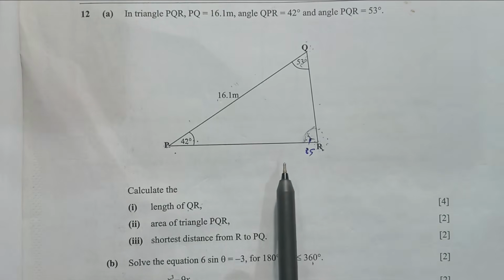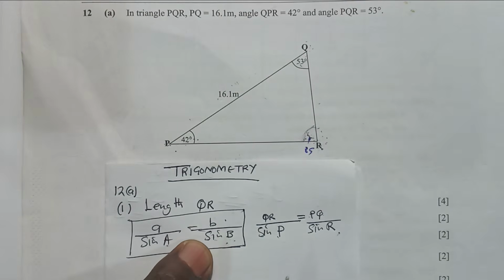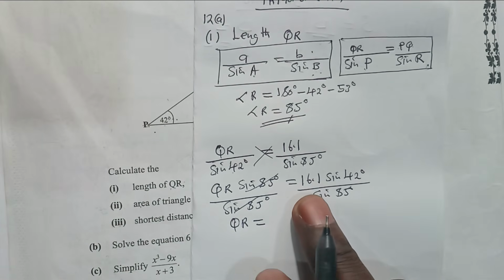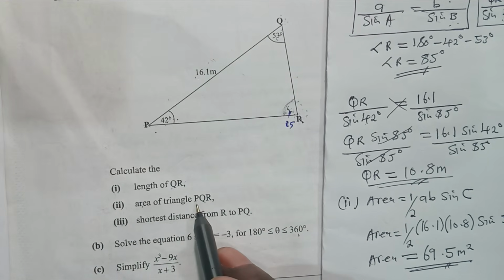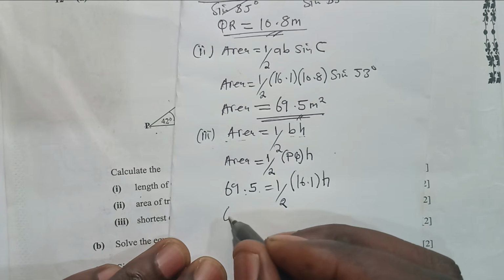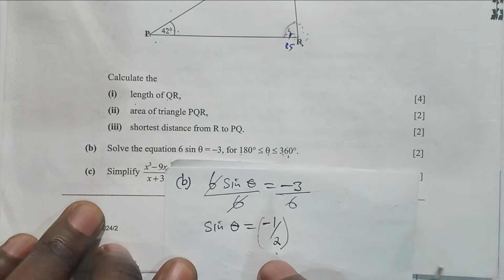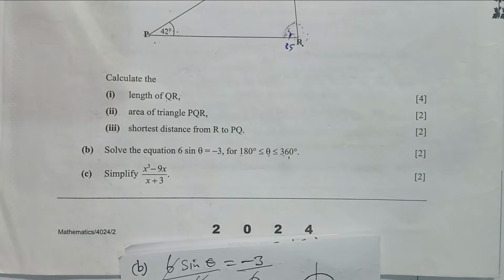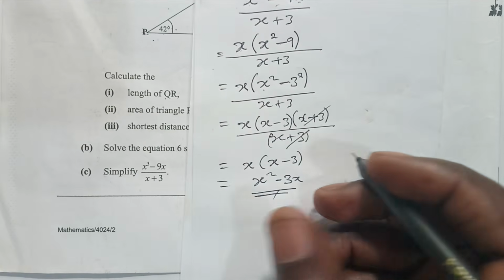Sine Rule(Trigonometry, Lengths | Area | Shortest Distance G12/GCE) @MathGuide-MvulaDK-Education ​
Trigonometry (SINE RULE | Lengths | Area | Shortest Distance | ECZ Mathematics Paper 2 2024 G12/GCE)   ⁨@MathGuide-MvulaDK-Education